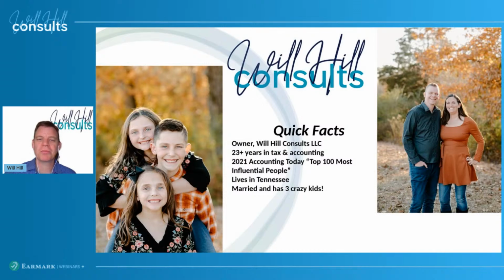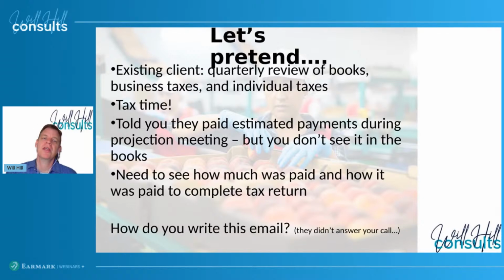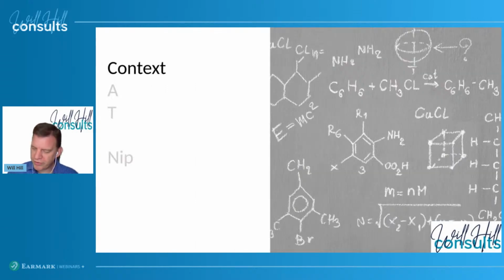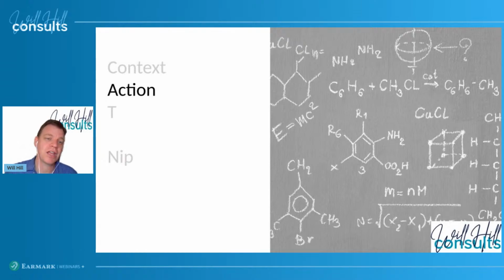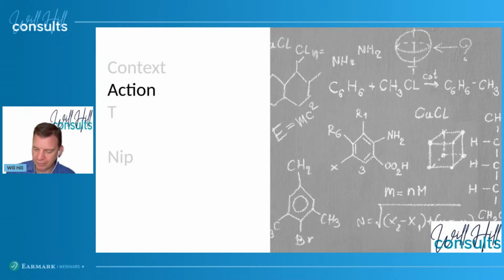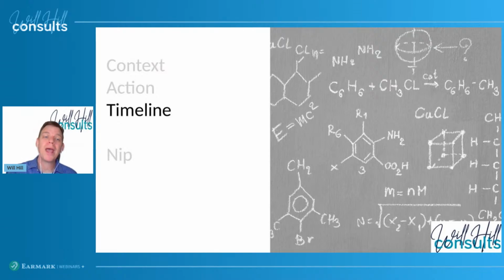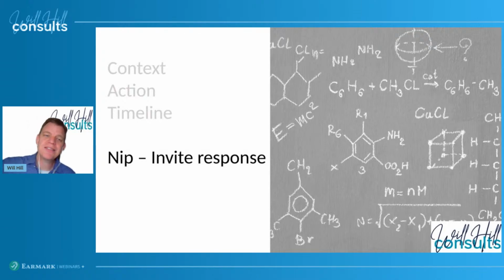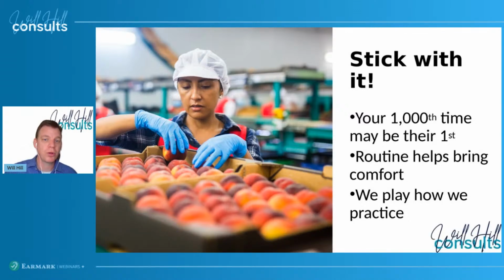Drive Action with your Client Communication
We all know that client communications are important – but when was the last time we felt confident even in difficult scenarios? Too often we wrestle with how to communicate with clients and feel defeated in their lack of responsiveness. But it doesn’t have to be this way! In this session we will dig into core elements of client communication that will enable you to drive action with your communication, with both clarity and confidence.

In this webinar, you'll learn:
✅ Upon completion, the student will be able to recognize the importance of context in communication, and be equipped to incorporate this into their communication.
✅ Upon completion, the student will be able to identify where the actionable elements in communications are present.
✅ Upon completion, the student will be able to leverage questions to produce commitment on the part of the communications' recipient.

About the instructors:
Will Hill: Will is the owner of Will Hill Consults, a coaching & consulting firm serving tax and accounting firms. Serving the profession since 2001, Will has great passion for seeing firms achieve their success. Will has spent time in over 400 firm offices implementing, teaching and coaching. In 2021 Will was named by Accounting Today in their “Top 100 Most Influential People in Accounting” list.